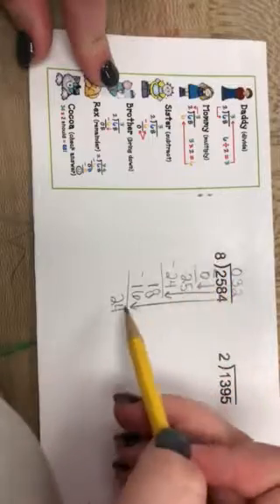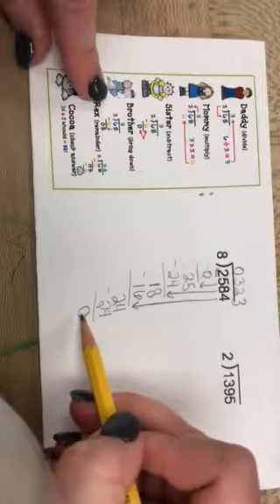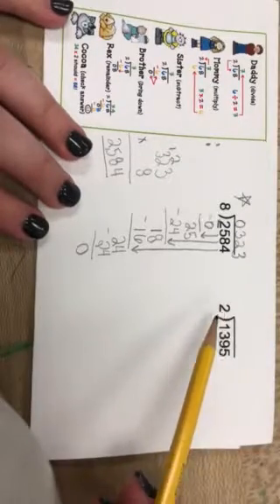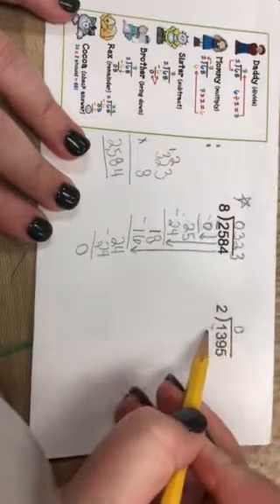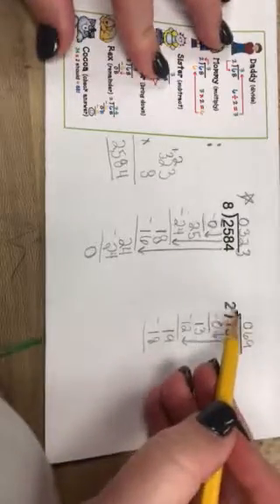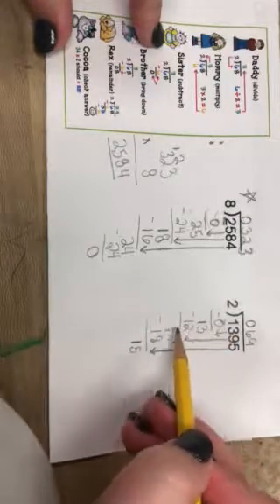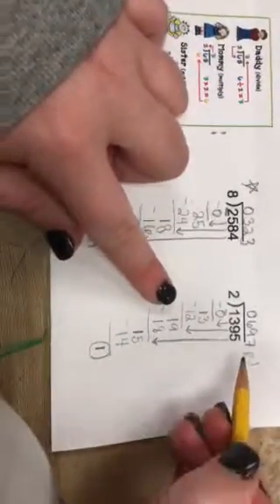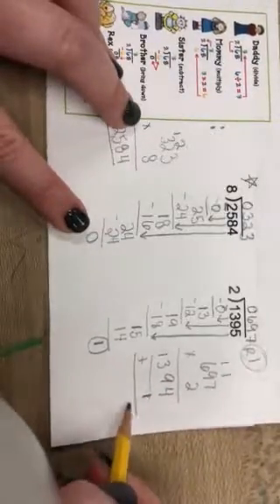Math Menu #14, Long Division Lesson